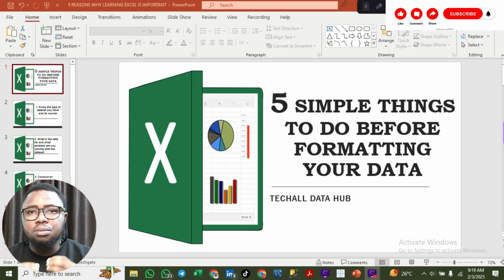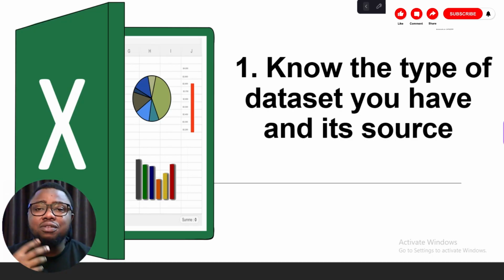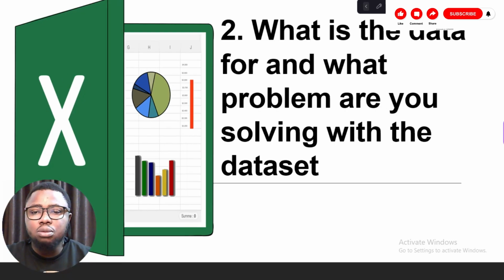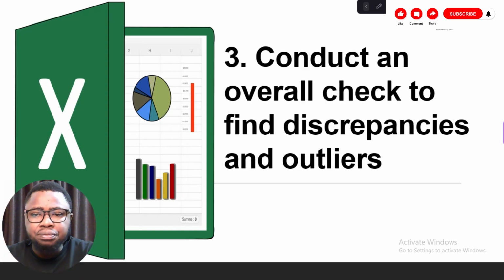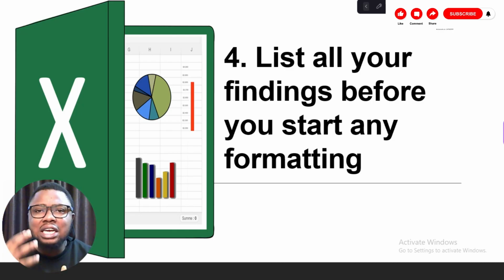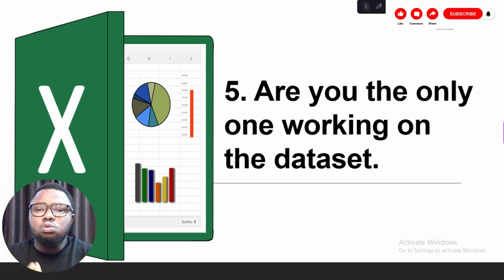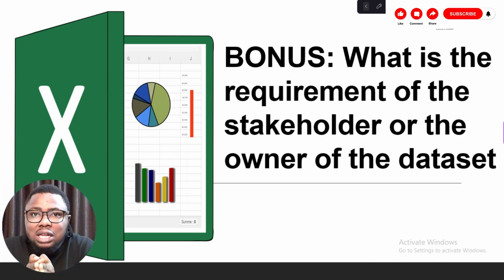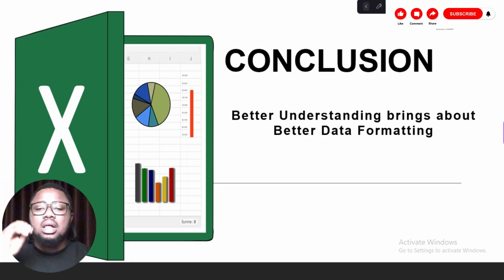5 SIMPLE THINGS TO DO BEFORE FORMATTING YOUR DATASET IN EXCEL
5 SIMPLE THINGS TO DO BEFORE FORMATTING YOUR DATASET IN EXCEL
Working with datasets has alot to do with proper formatting.
In this video, you will learn 5 simple things to pay attention to while formatting your dataset.
There is also a bonus point if you watch till thhe end.
CHECKOUT OUR STORE TO GET THE PREMIUM COURSES FOR YOUR NEW DIGITAL SKILL AT AN AFFORDABLE PRICE:

Copywriting
Freelancing
Youtube Monietization
Tiktok Monietization
Video Editing
Graphic Designs
Website designs, etc